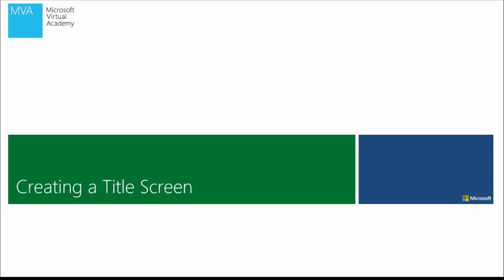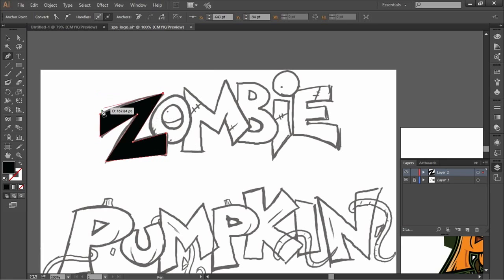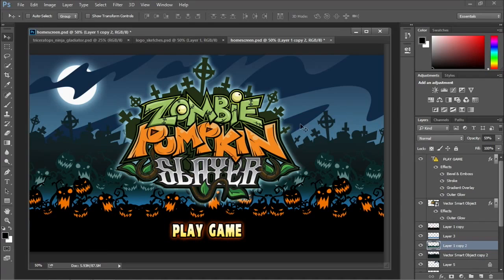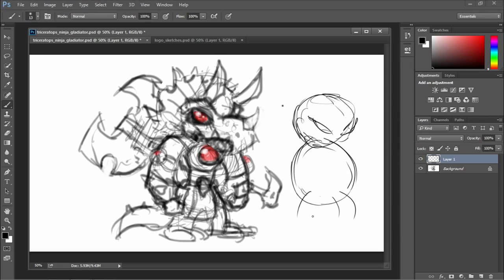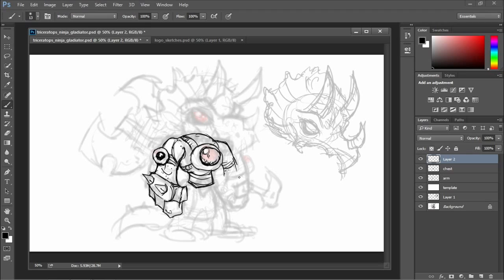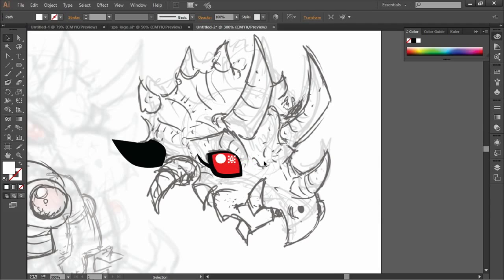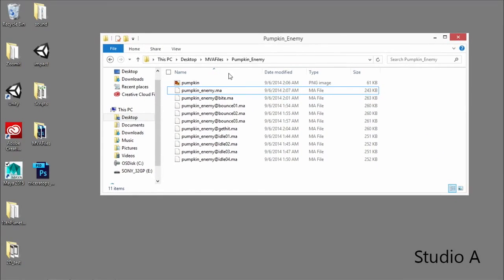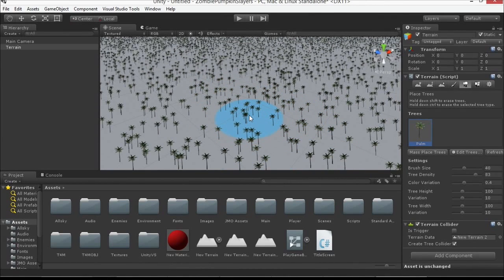3 2D & 3D Asset Creation